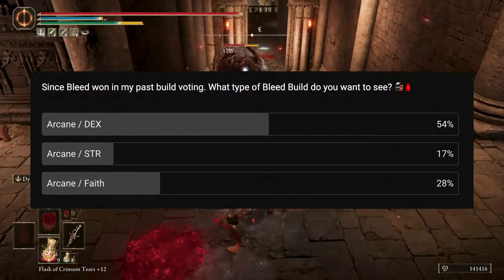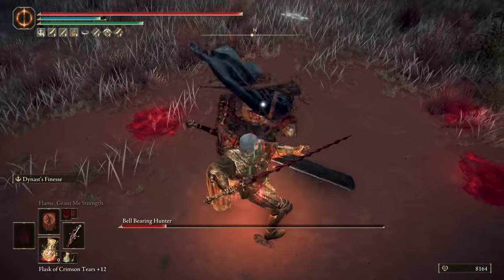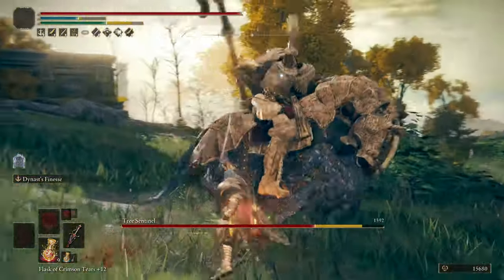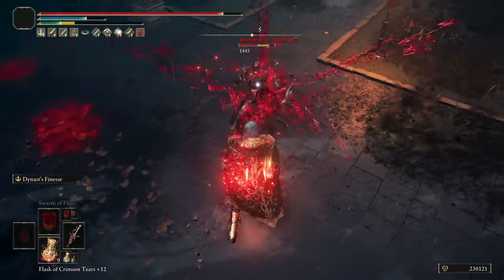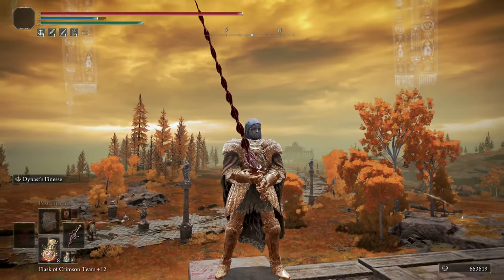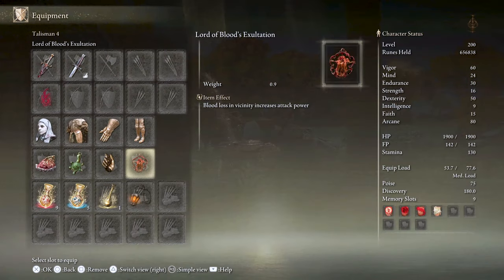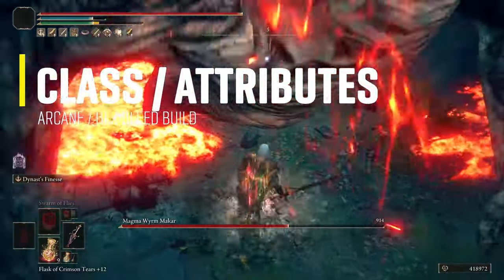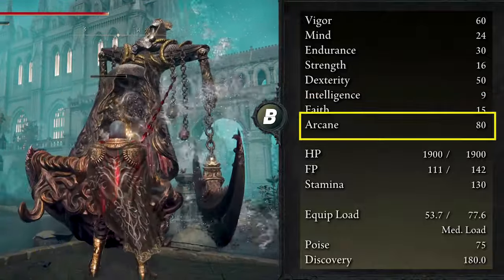Elden Ring - INSANE Bleed Build - Bloddy Helice SLAPS!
Elden Ring Insane Bleed Build. Bloddy Helice SLAPS! Try this awesome Elden Ring INSANE Bleed Build with the Bloddy Helice. Poke, Poke, and Poke! 🩸 BLEED TRAIN IS BACK 🩸

00:00 Insane Bleed Build - Bloddy Helice SLAPS!
00:53 Weapons - Bloddy Helice
04:20 Armor
04:46 Talismans
05:38 Physick Flask
05:52 Incantations
06:48 Class / Attributes
07:55 Final Thoughts